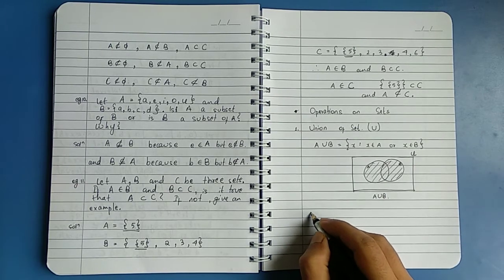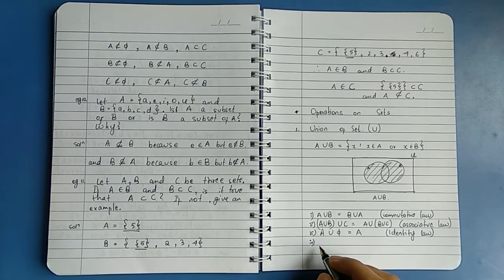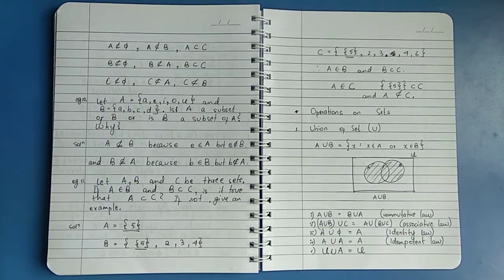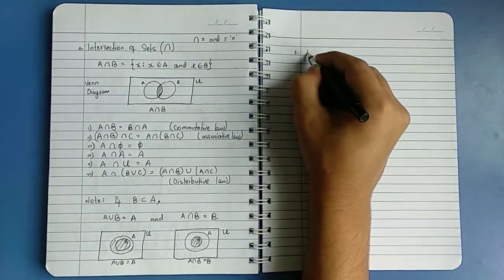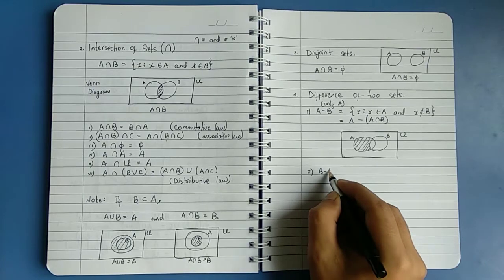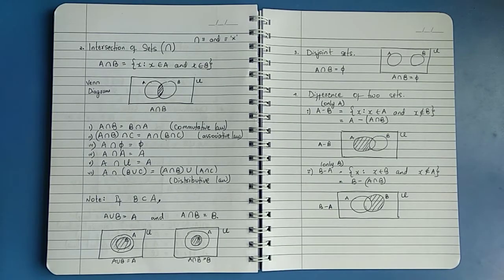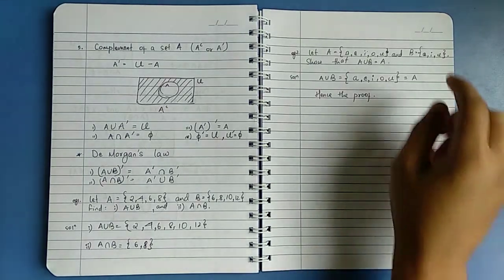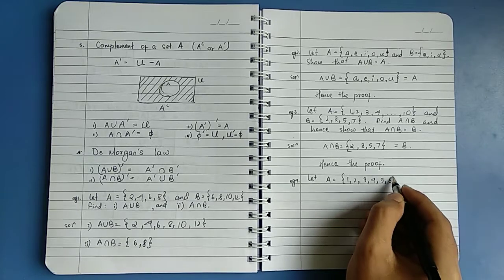Sets (3/4) | Class 11 | CBSE & ISC